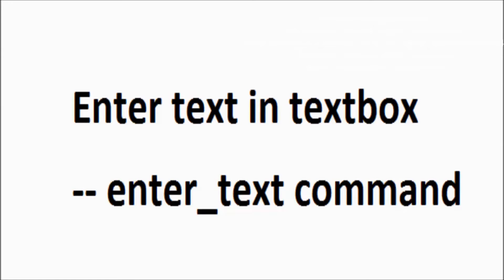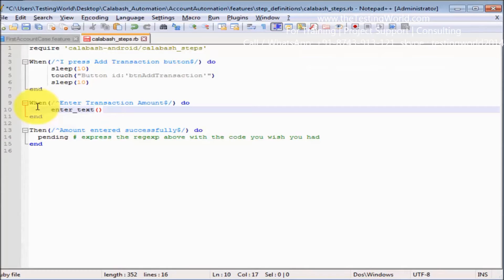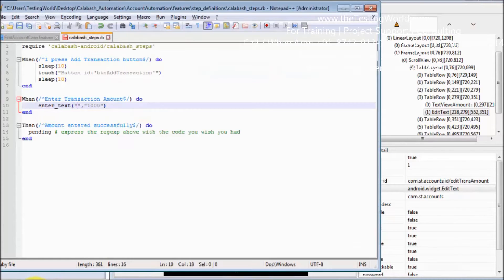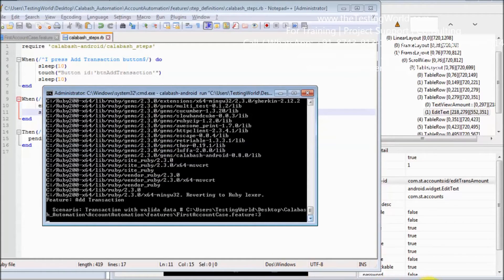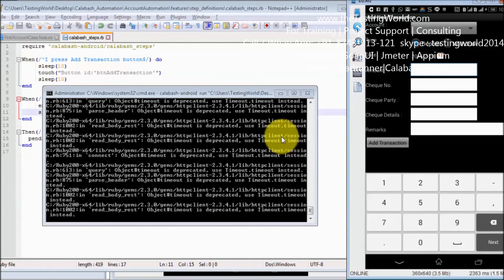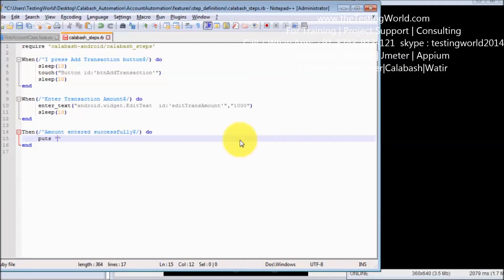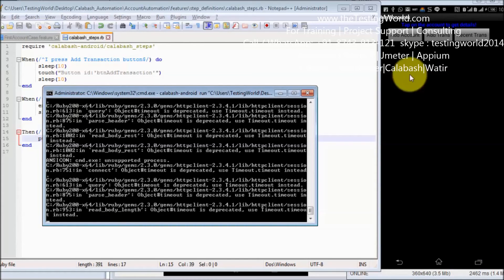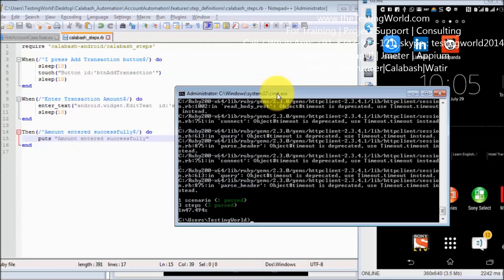Mobile Automation using Calabash : Enter text